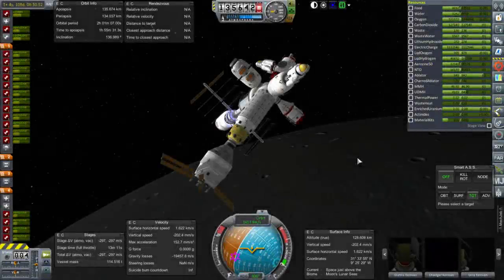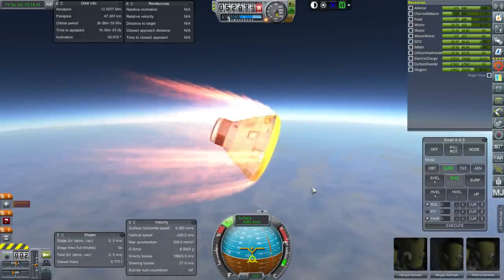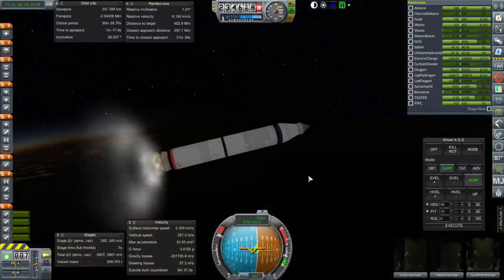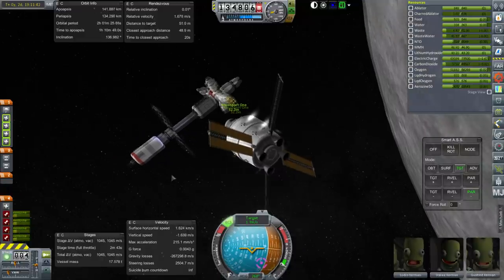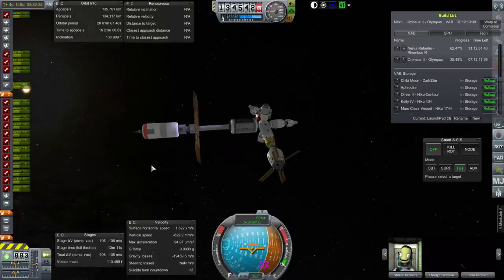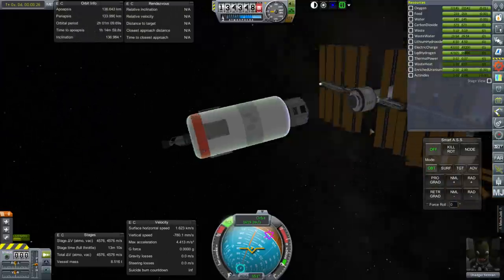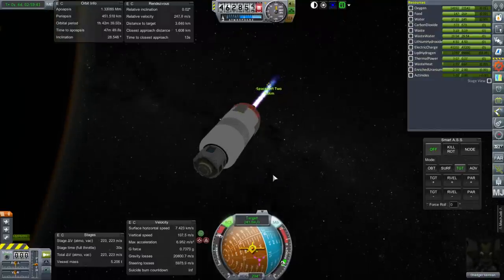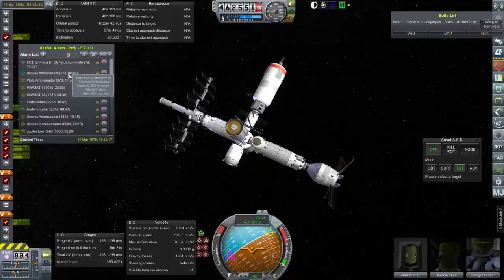Kerbal Space Program with RSS/RO - Beyond History 16 - Scientists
I bring three kerbals back to Earth from lunar orbit, send two scientists and an engineer in their place, and use the Transfer Demon to move two kerbals from our Moonport to Spaceport Two around Earth.